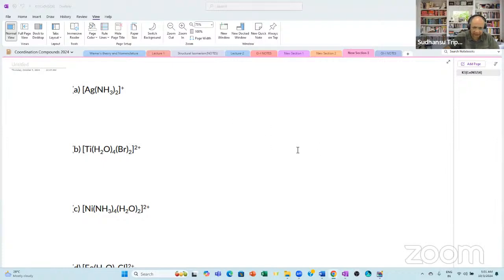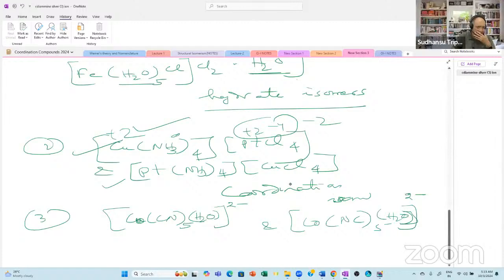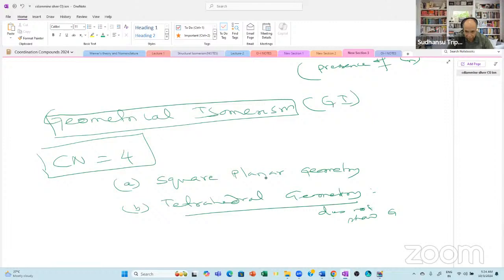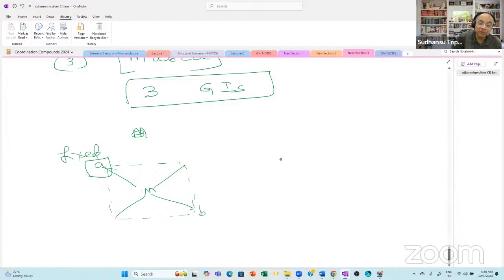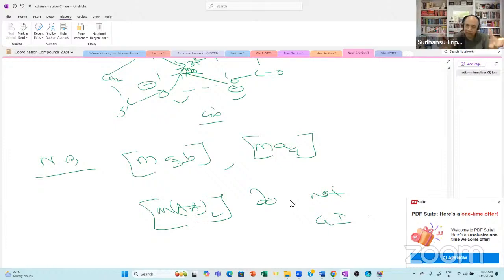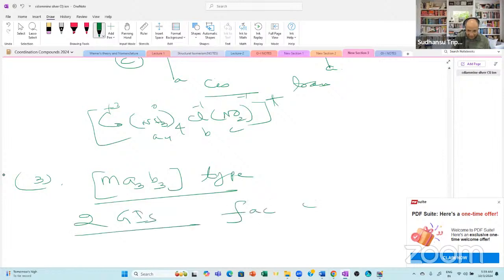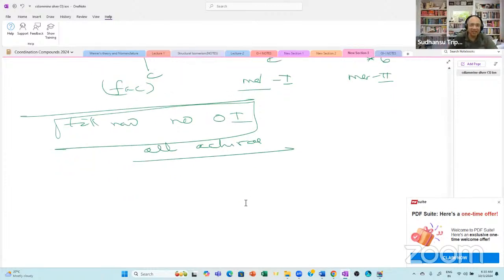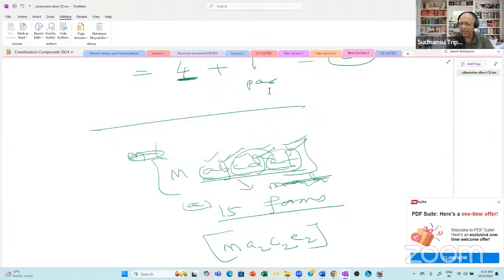Coordination Compounds for Class XII and Competitive Tests-Lecture-4(English Language)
Structural Isomerism of Coordination compounds
Stereoisomerism of Coordination Compounds: Introduction, Geometrical isomerism to Square planar and Octahedral complexes(to be continued tomorrow)